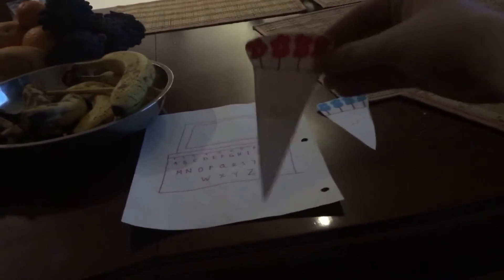2 Vase Coneflowers Vtech Laptop Brilliant Creations Beginner Laptop (Mother’s Day!)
Sunday, May 8th, 2022